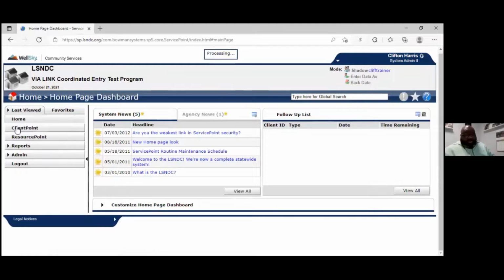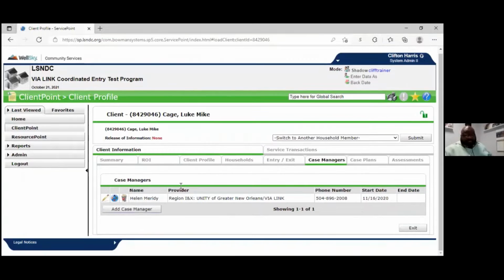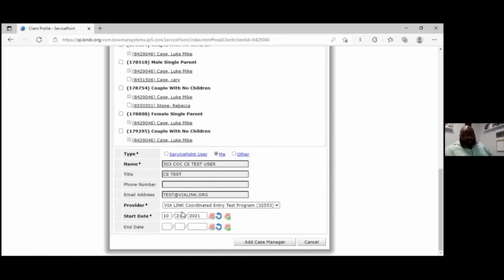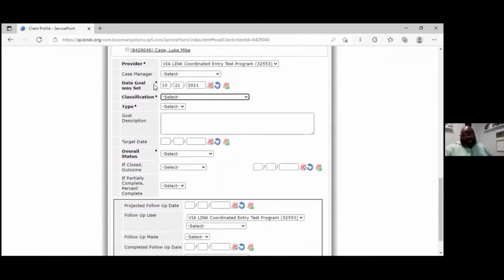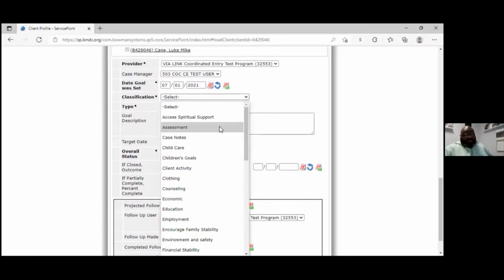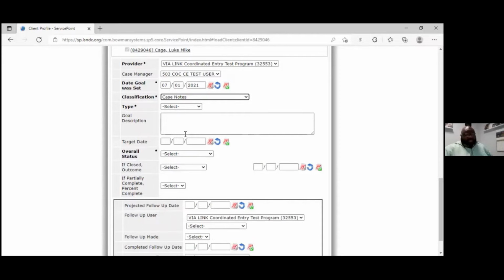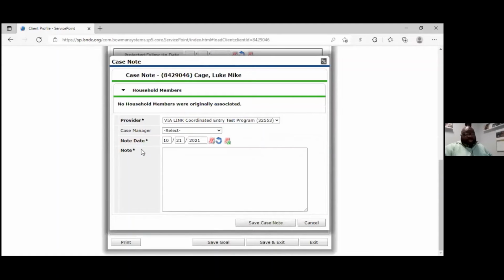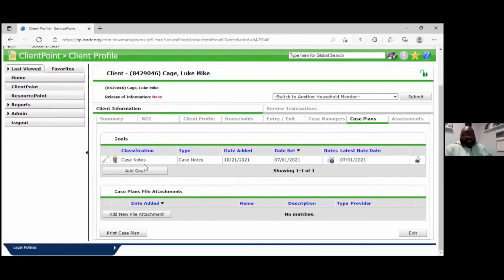Case Notes Training